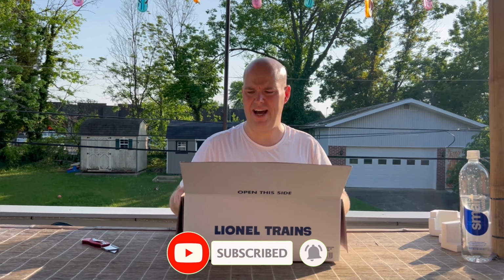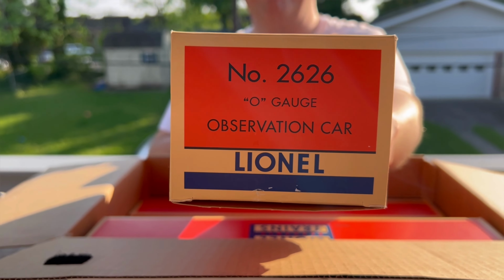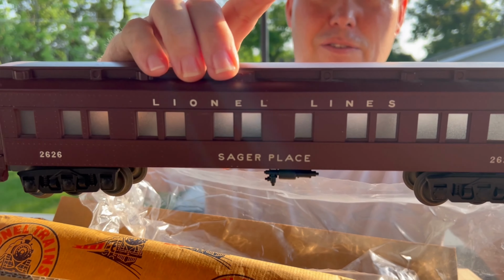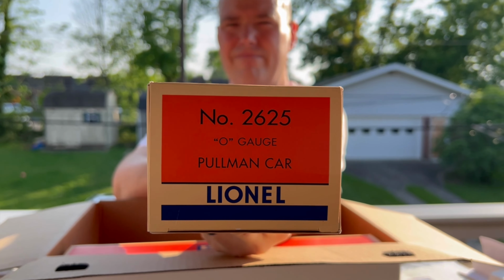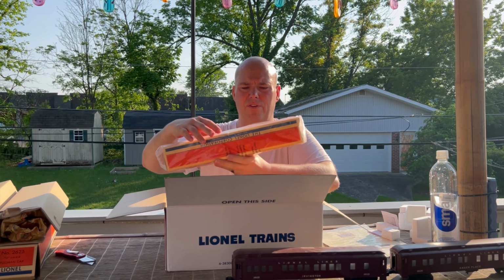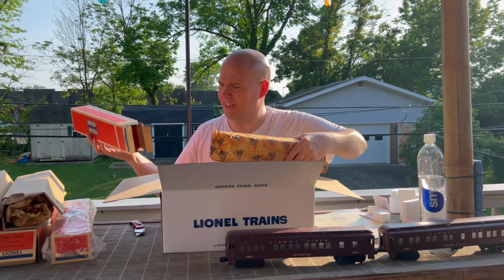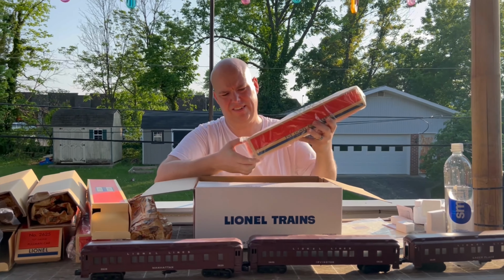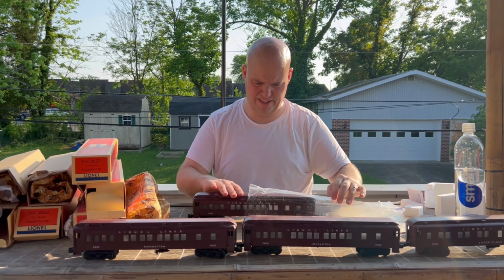Lionel Postwar Outfit 2146WS Berkshire #726 Madison Passenger Set 1948/2012